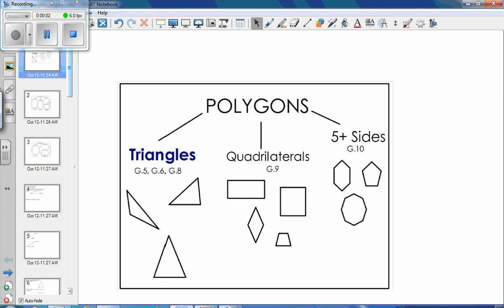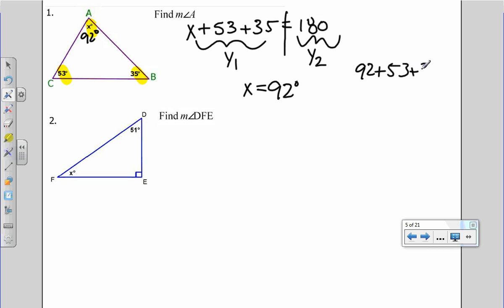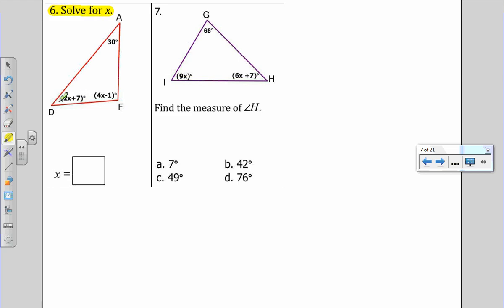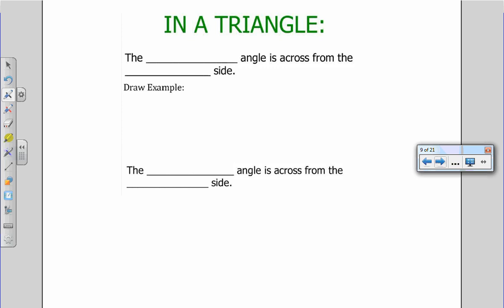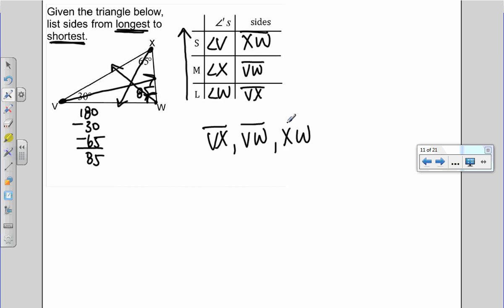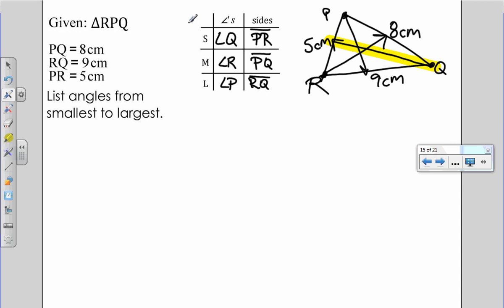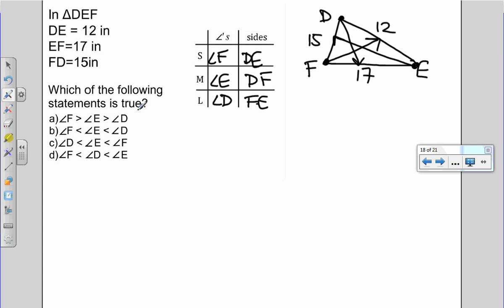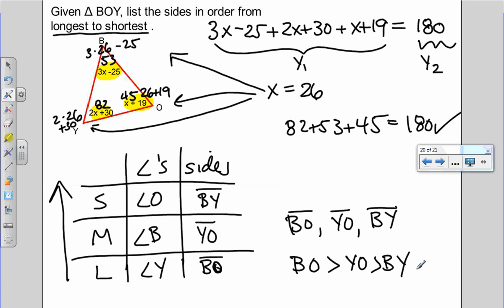G5 Video Sides and Angles